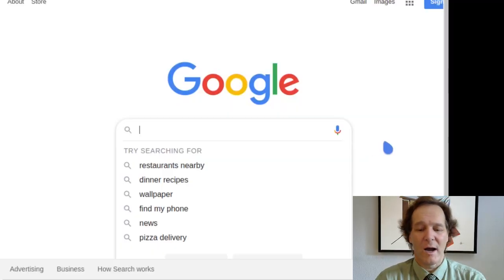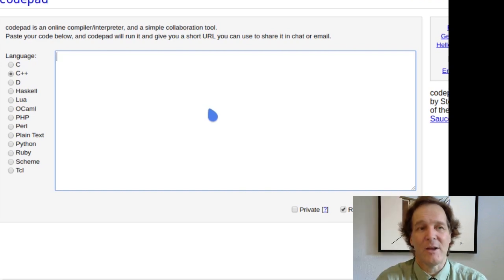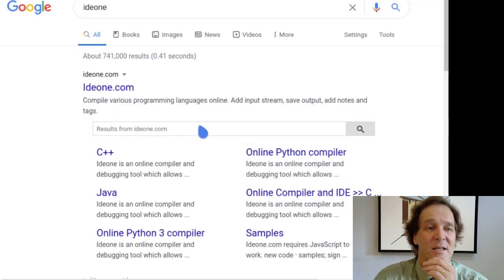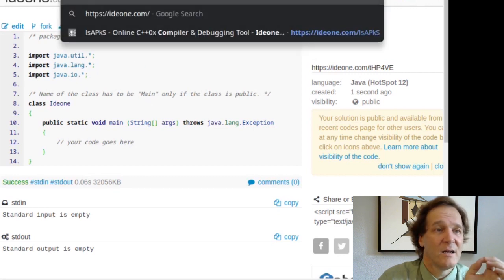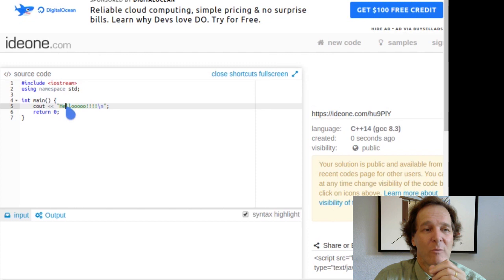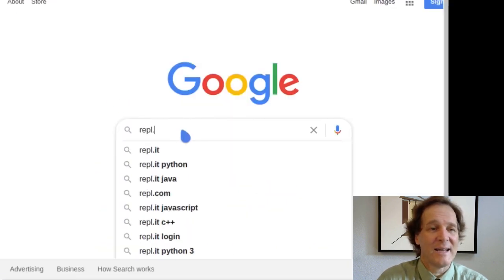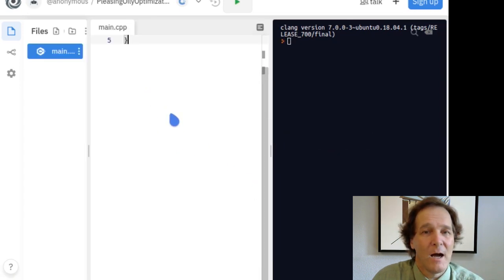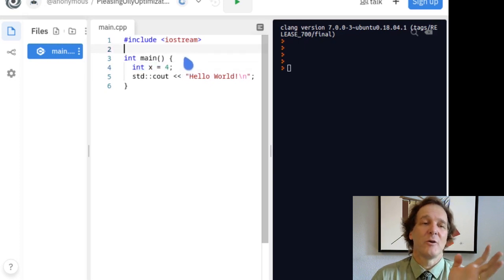Coding for Crosswords Module 2B: Set Up C++ for Browser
Learn to program C++ in a fun, free course with 12 hours of video.